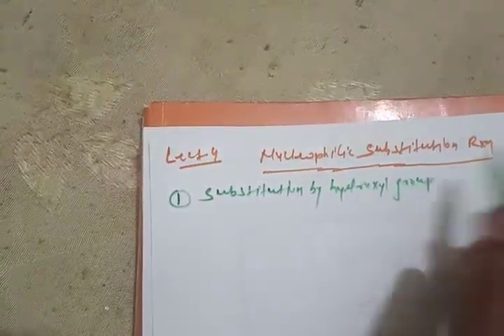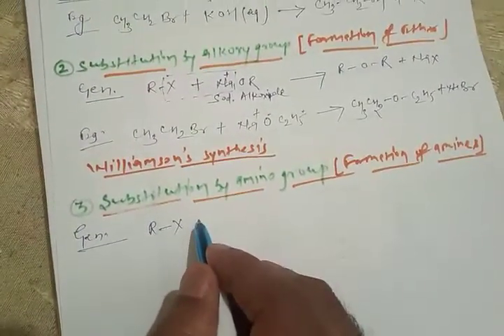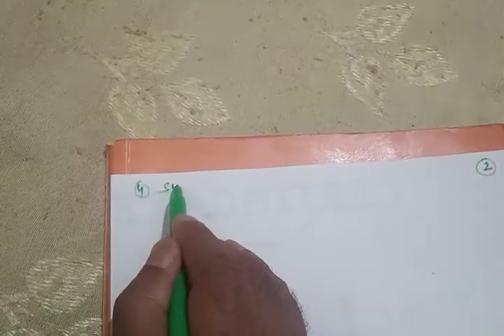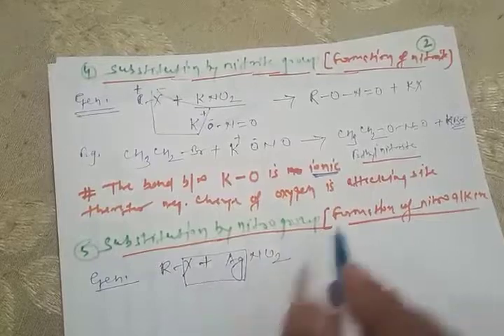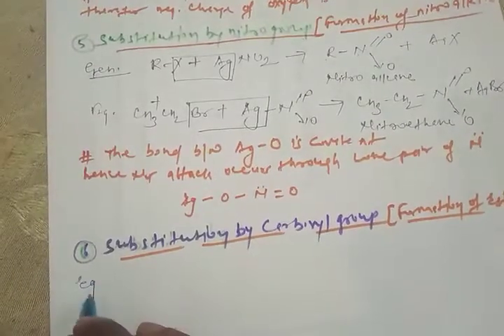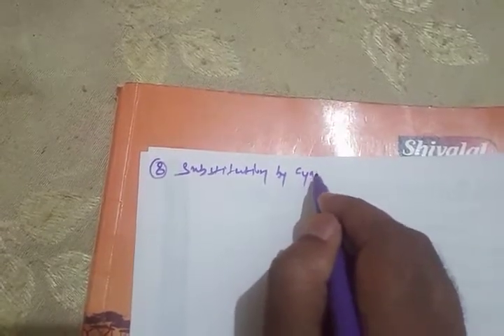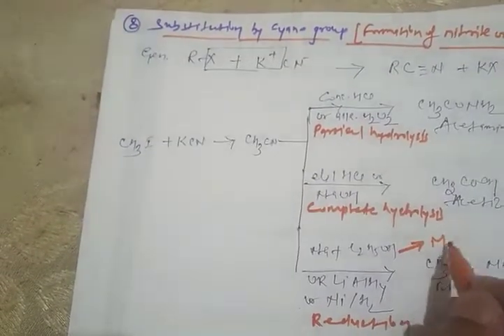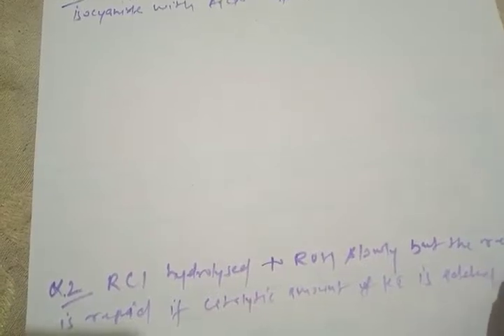Lect 4 Alkyl halide: Different types of Nucleophilic substitutions reactions